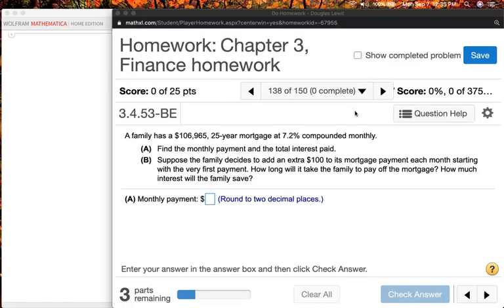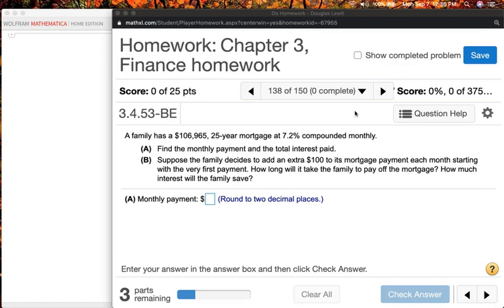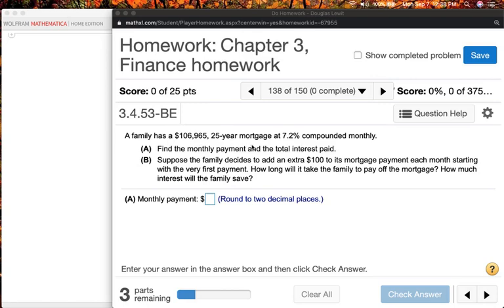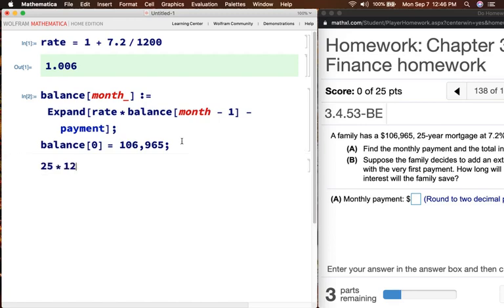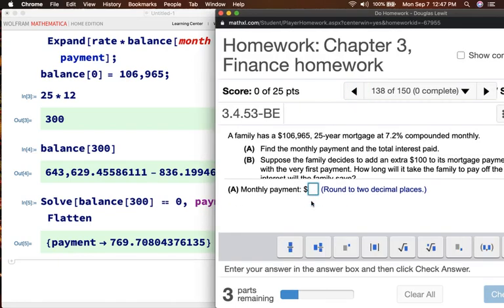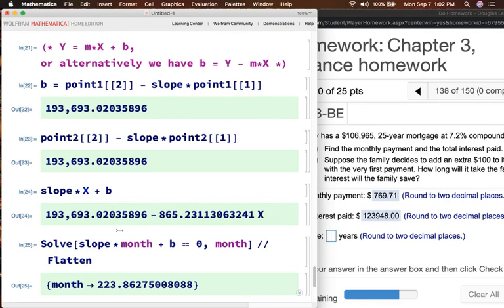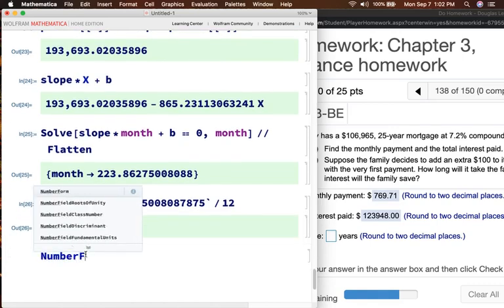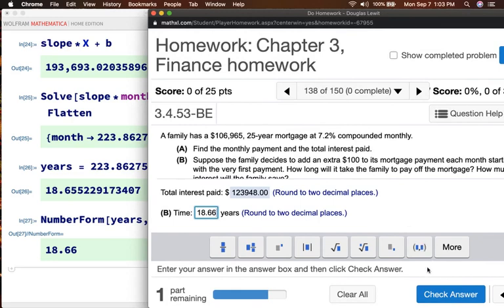Problem 138 from the Chapter 3 Homework Assignment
A fun and challenging finance problem that we can solve with some help from Wolfram Mathematica.  Enjoy!  And good luck with the rest of your homework.